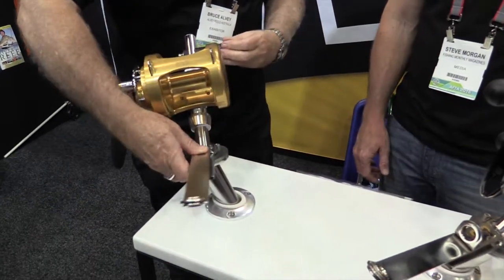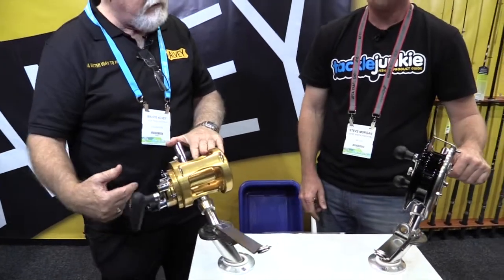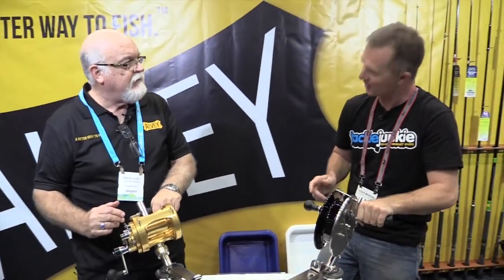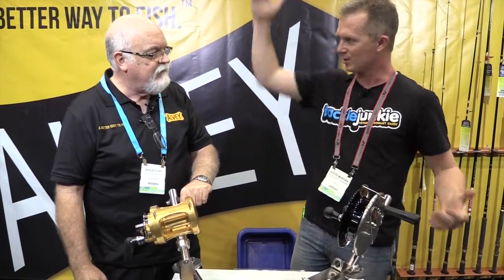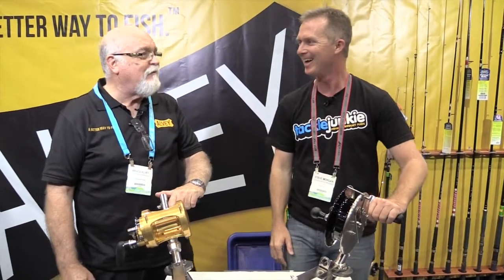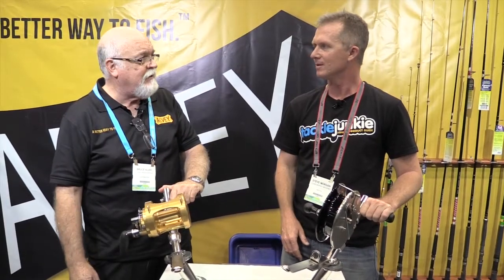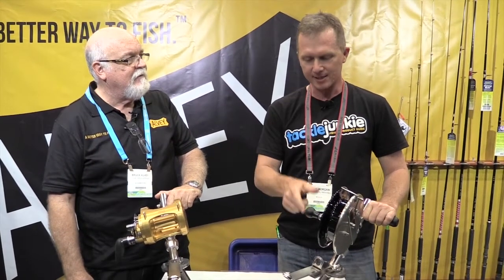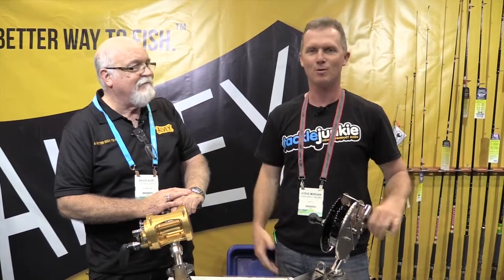AFTA 2016 - Alvey Gunnell Rod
Fishing legend Bruce Alvey launched a brand new concept at the AFTA Show: the Gunnell Rod. It can take an overhead, electric or Alvey reel, and it's designed for users who lack the muscle to wrestle in big fish on heavy gear. And even if you do have muscle, it's a handy option in sloppy conditions because it gives you something stable to hold onto while you wind.

Presented by tacklejunkie.fish and Fishing Monthly.